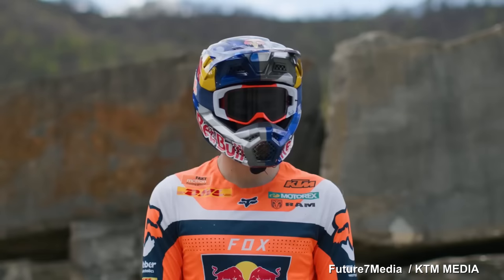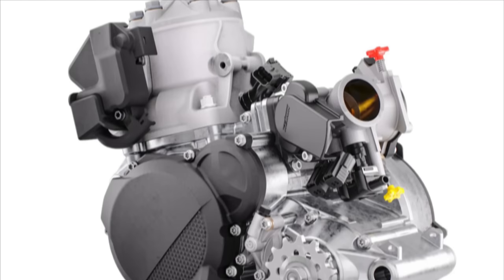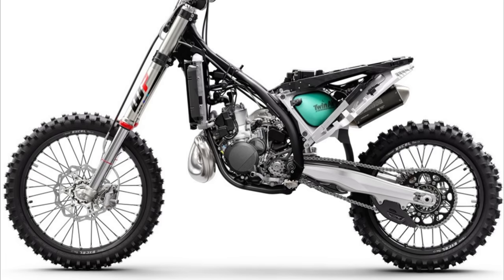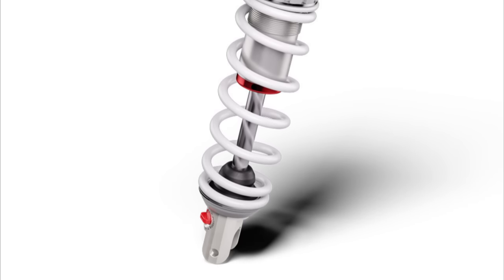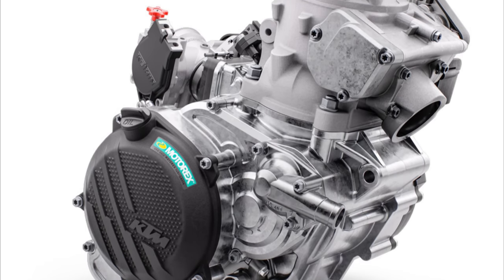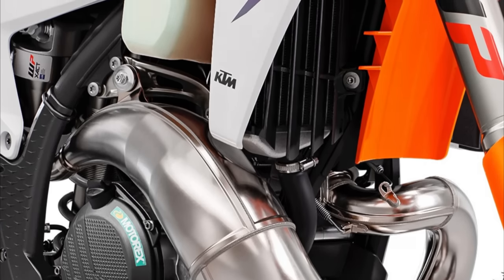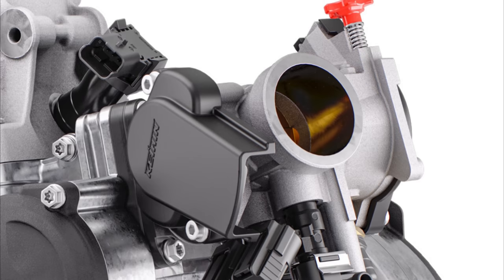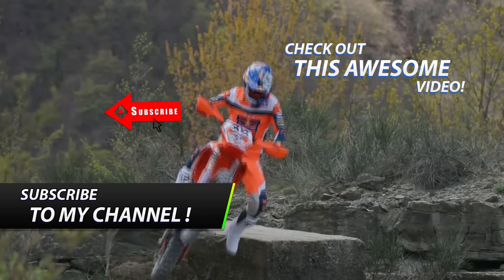What are the advantages of KTM EXC 300 TBI 2024? | NEW CHASSIS, ENGINE, SUSPENSION AND MUCH MORE !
The time has finally come for new models from the KTM EXC family, I can't wait to try the new EXC300 TBI 2024. Visit Future7Media and KTM for more information and beautiful pictures.

We are very much looking forward to the new design of the EXC model, the motorcycle is 95% brand new, the second subframe, suspension, engine, power valve is now electronic and not mechanic anymore. A completely new TBI fuel injection system, which surpasses the performance of the TPI system. We are very much looking forward to the new models, and you?

Credits:
Photographer: Future7Media